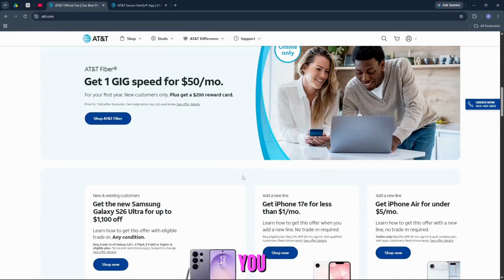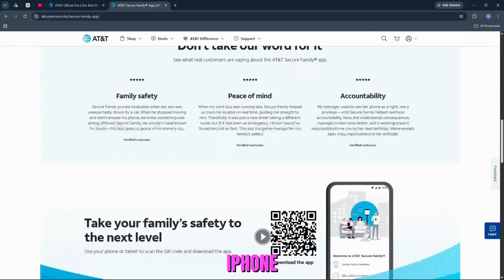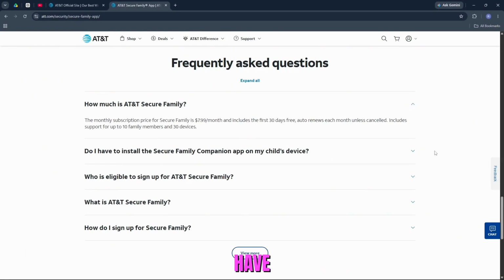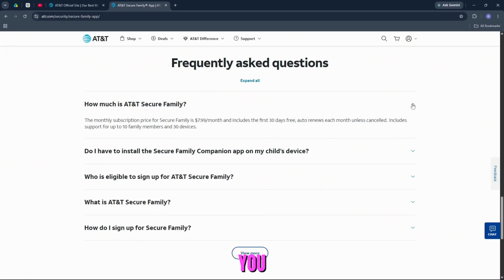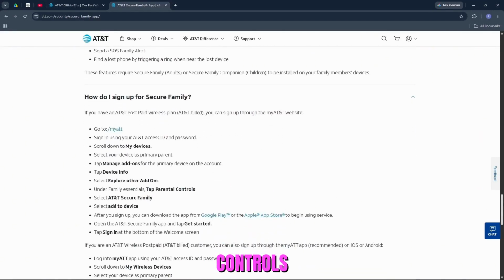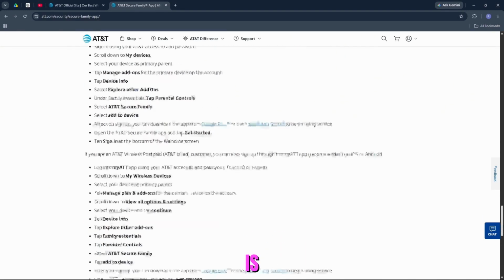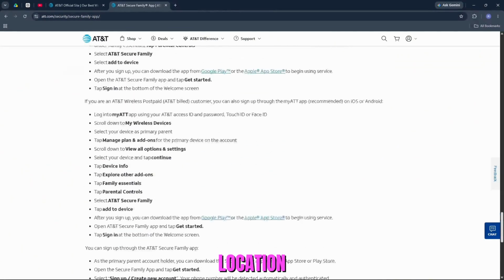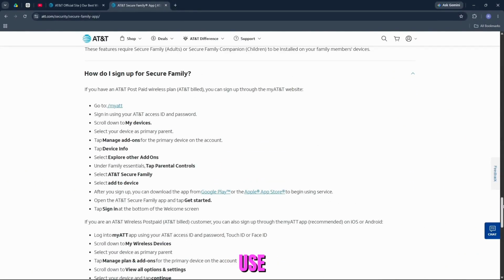How to Use AT&T Secure Family Parental Controls (2026) | Set Up Family Controls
Want to use AT&T Secure Family parental controls? In this quick 2026 tutorial, you'll learn how to set up parental controls, manage your family's devices, and monitor screen time with the AT&T Secure Family app.

This video shows you how to install the AT&T Secure Family app, sign in with your AT&T account, add family members, set screen time limits, manage content filters, track device locations, and customize parental control settings.

If you're searching for How to Use AT&T Secure Family Parental Controls, AT&T Secure Family setup, AT&T parental controls, AT&T Secure Family app, AT&T family safety, screen time controls, AT&T Secure Family 2026, or AT&T family management, this guide will help you.

Quick Tip: Make sure the AT&T Secure Family Companion app is installed on your child's device if required to access all parental control features.

Timestamps

0:00 – Introduction
0:12 – Install the AT&T Secure Family App
0:34 – Add Family Members
0:56 – Set Screen Time & Content Filters
1:24 – Manage Family Settings
1:58 – Conclusion